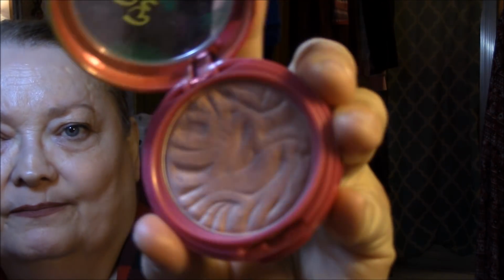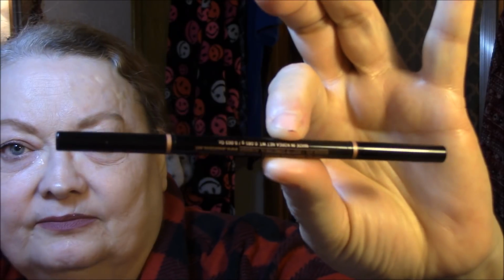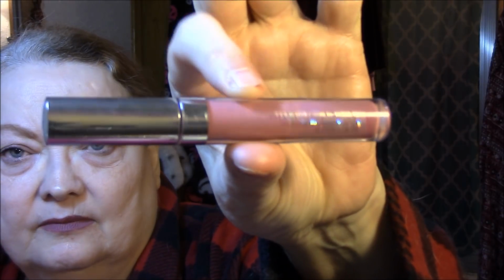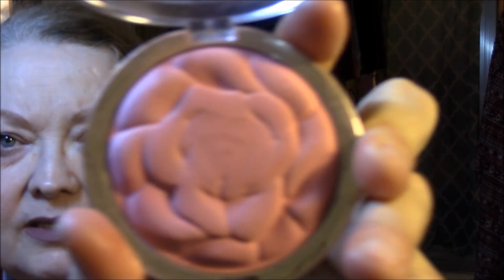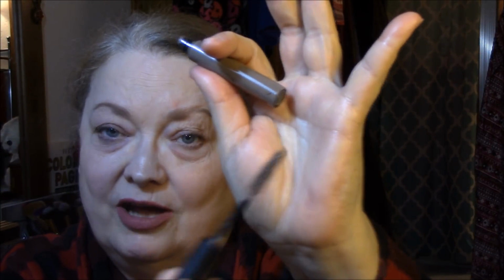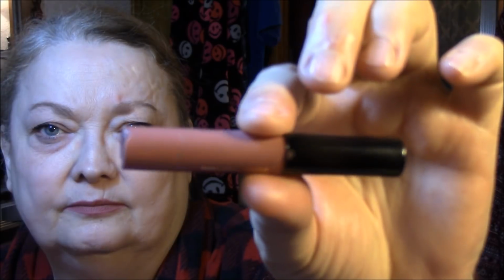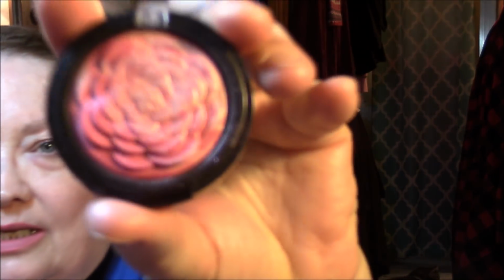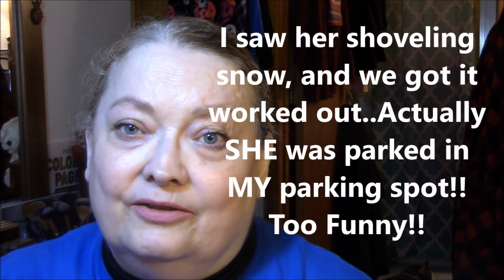Making It Work ~ February 19-23, 2018!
💖 I love getting mail from you!!

If you love to collab on beauty and lifestyle videos and want to make new lasting friendships, come join us in our Beauty, Blabs & Collab Facebook group! Come and find out more!!

**You MUST be 18 or older as there may be more of an adult content in our collabs etc.
**You MUST have a YouTube channel because we only collab by video.

My Amazon 'Makeup' Wishlist!!
My 'Coloring items' Wishlist!!